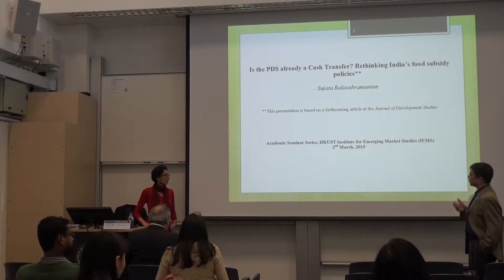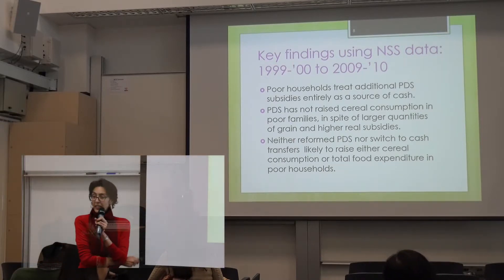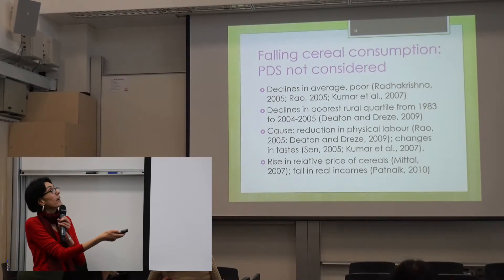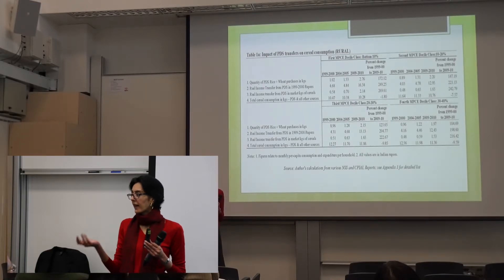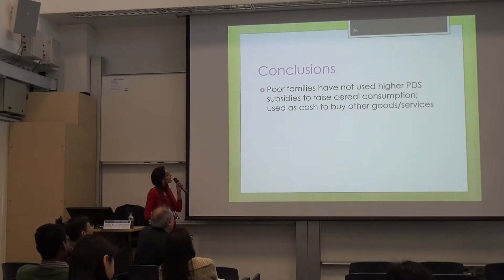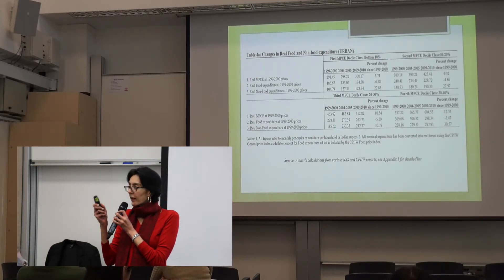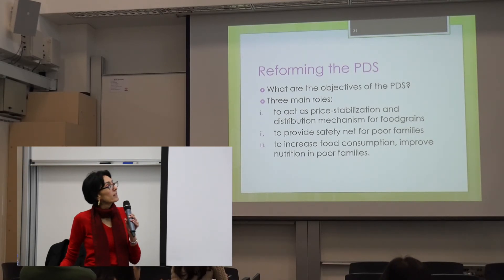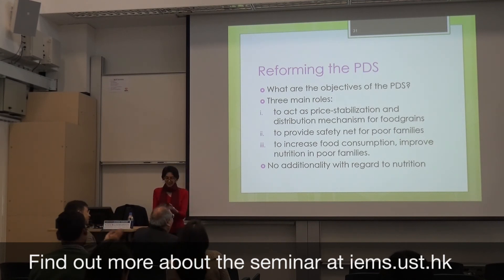Sujata Balasubramanian: Is India’s PDS already a cash transfer? (Full Recording)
Sujata Balasubramanian, Research Assistant Professor in the Division of Social Science, explored whether India’s food subsidy policies help to improve nutrition in poor households.  Using National Sample Survey data, she demonstrated that families treat additional PDS subsidies wholly as a source of cash – exactly like a cash transfer. More worryingly, cereal consumption has not increased, despite higher real subsidies. Moreover, neither the PDS nor cash transfers are likely to raise total food expenditure in poor families. Finally, therefore, she discussed how higher food consumption and other objectives of PDS subsidies may be achieved.

utm_term=full